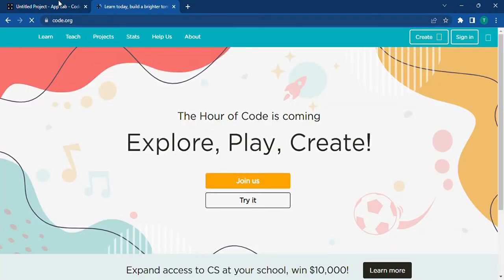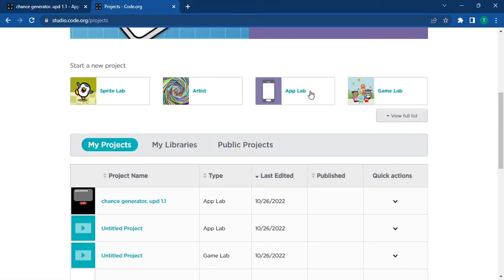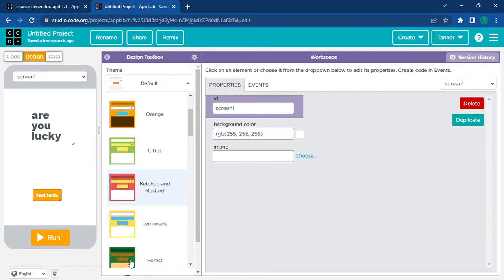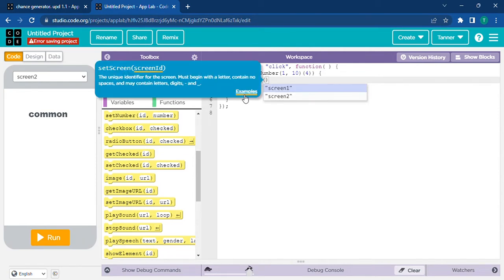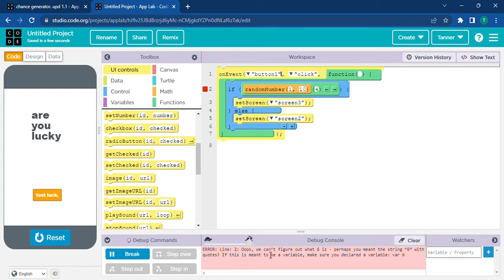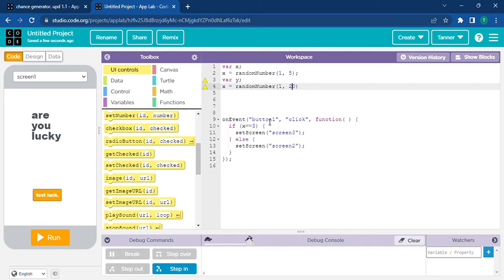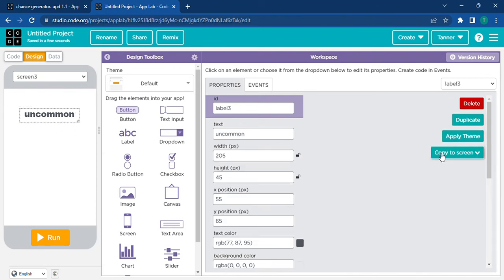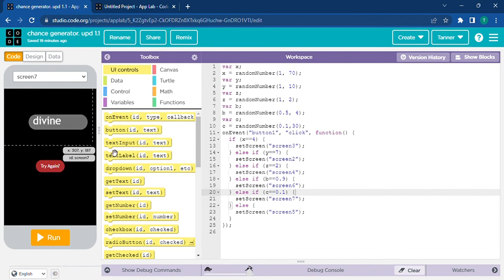how to make a chance generator in app lab